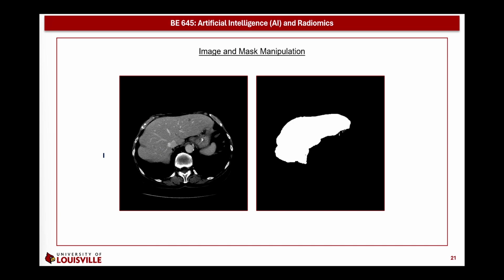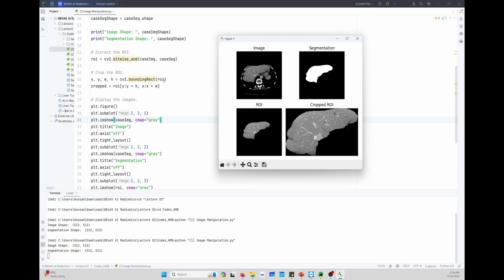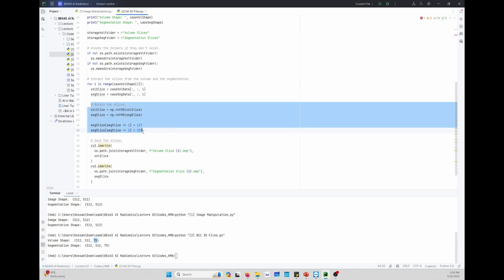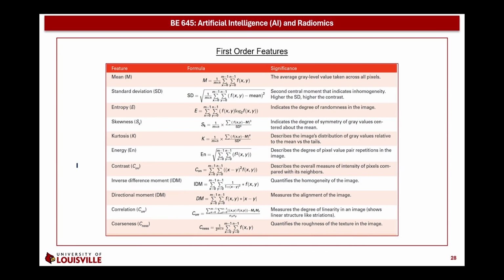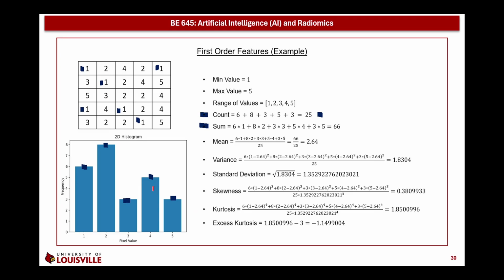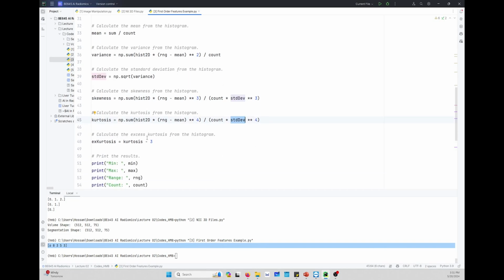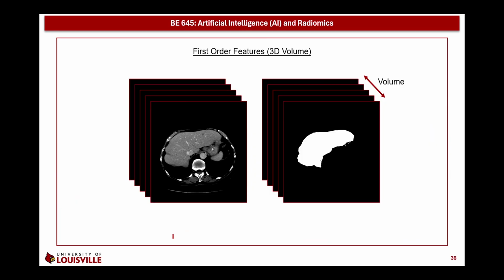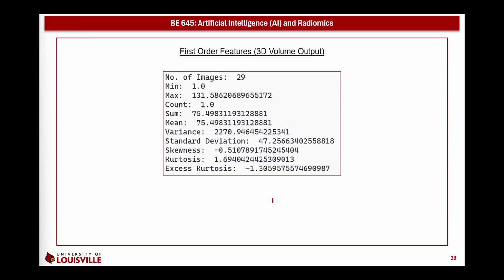BE 645: Artificial Intelligence (AI) and Radiomics (Summer 2024) - Lecture 02 - First Order Features